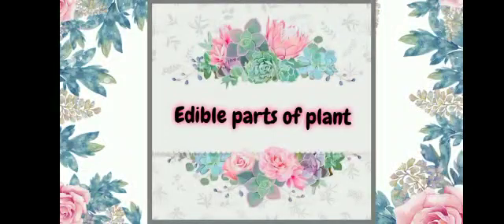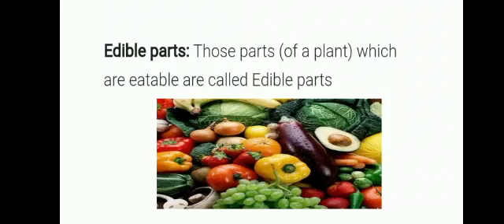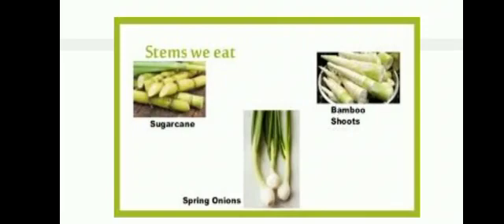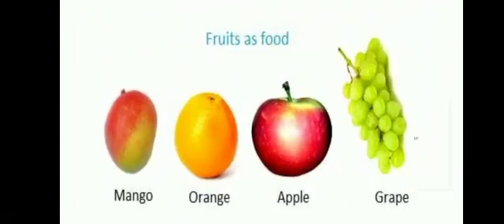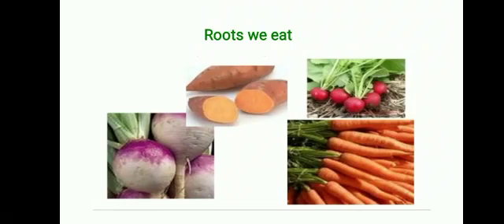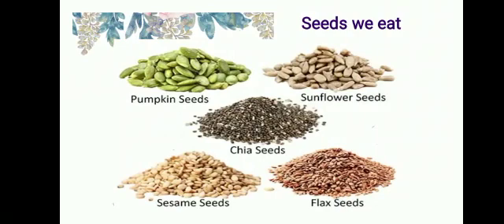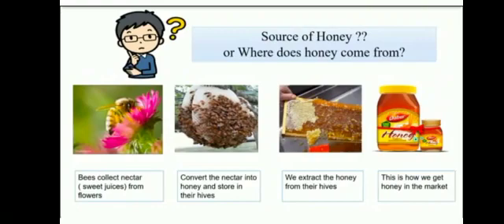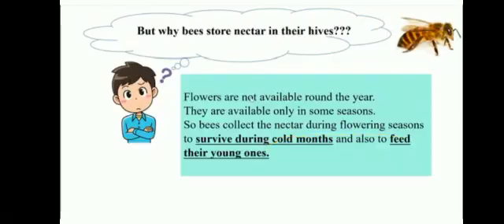Edible parts of plants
Edible parts of plants online learning